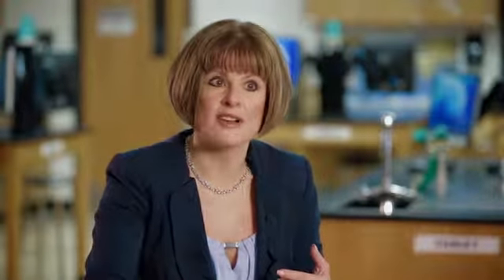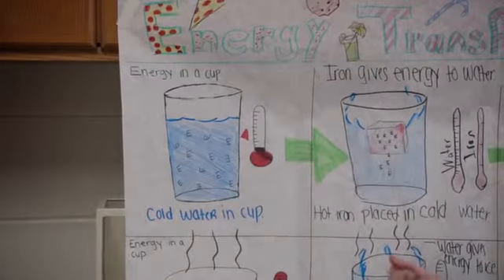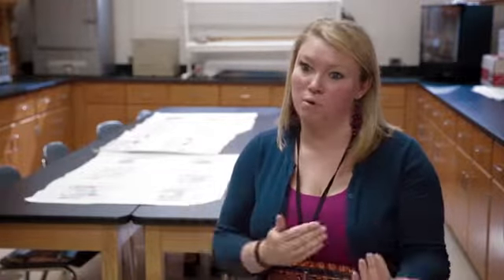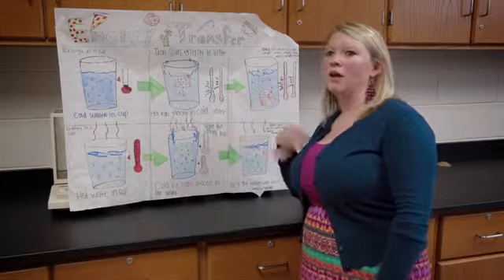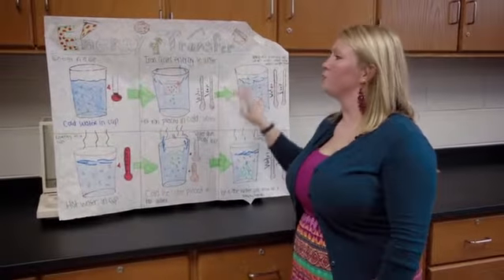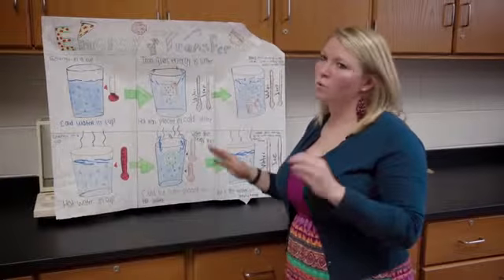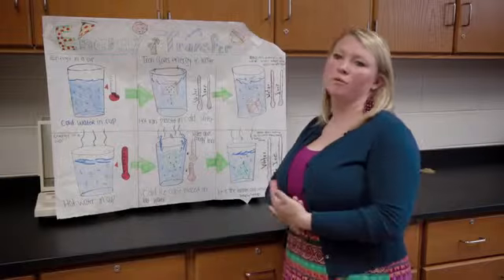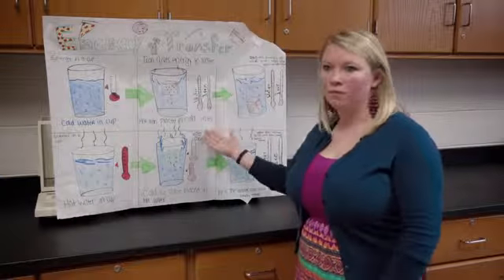218NGSSdevelopModelsBakerA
McGraw-Hill visited District 218 to produce videos of teachers and students engaging in the NGSS Science and Engineering Practices (SEPs) and get background explanations of what we are trying to accomplish in our transition from the old way of teaching science (very lecture based) to classrooms that are student-centered and activity based. MH will use these videos as instructional resources for teachers around the country. We were selected because CHSD 218 is known in the NGSS world as being pioneers in the transition to these new standards.

Here's Dr. Carol Baker, curriculum director for Science, with "Developing and Using Models."